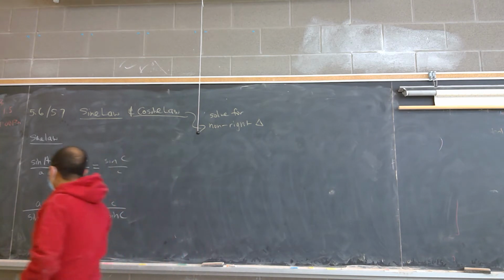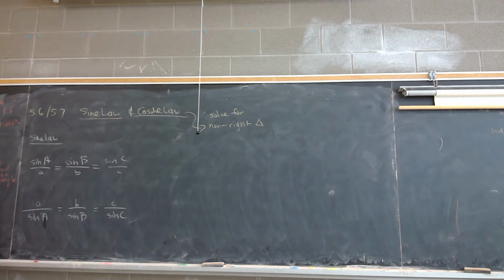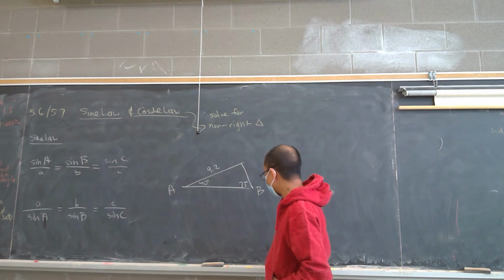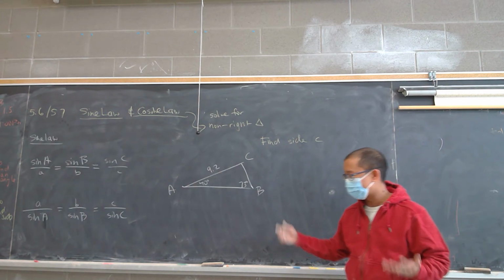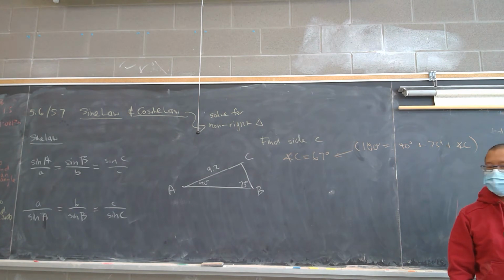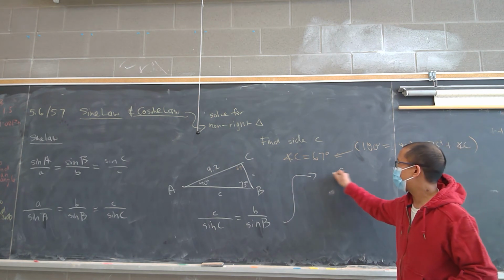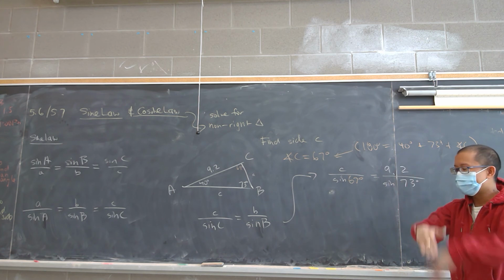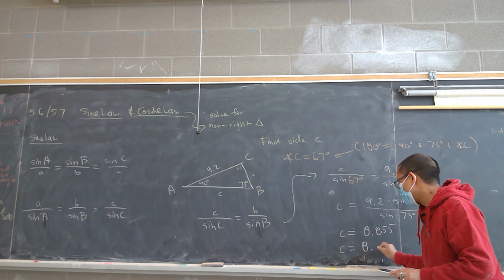Wed Mar 17 mcr3u 3B 7-2 Sec 5.6 intro sine law (find side)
ASA sine law